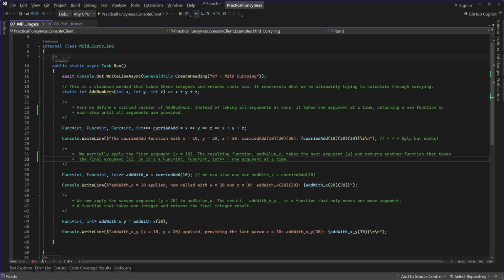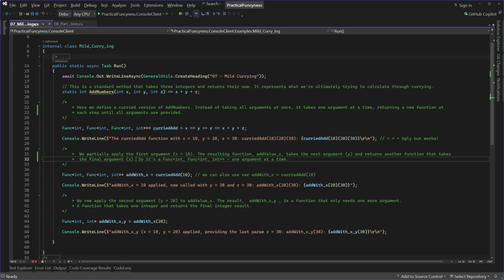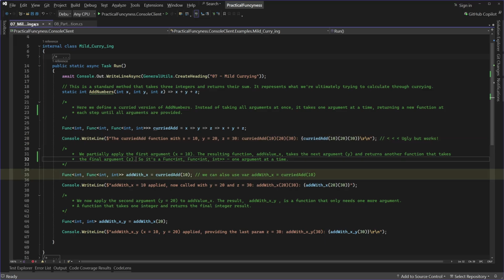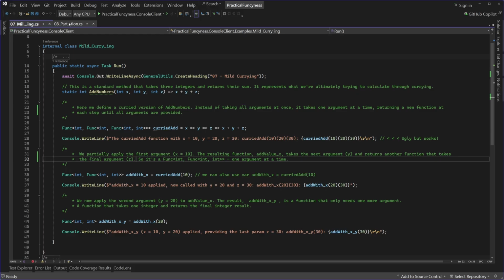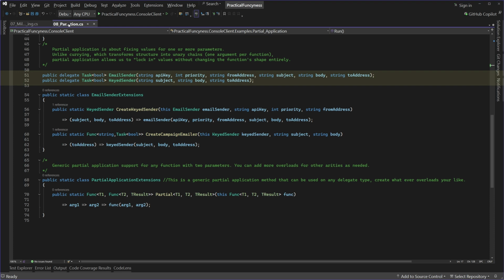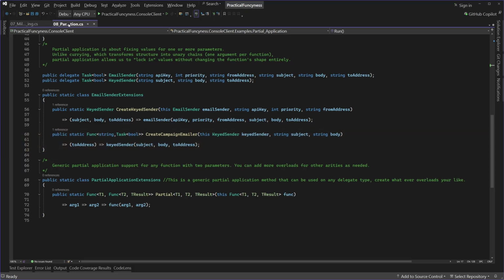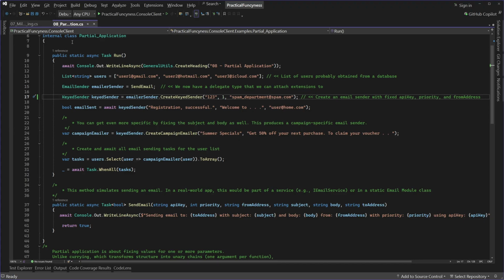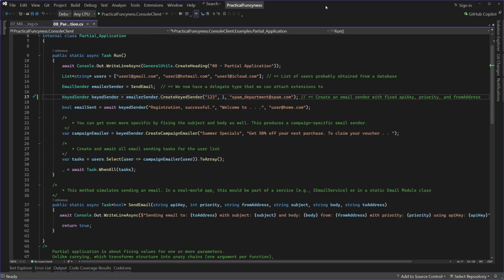Practical Func‹Y›ness: Currying & Partial Application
In this episode, we dive into two powerful functional programming techniques: currying and partial application — all from a C# developer's perspective.

We'll break down what these concepts mean, how they differ, and how you can apply them in real-world C# code using delegates, extension methods, and function composition.

Repo updated to include all the code and demos from the video.